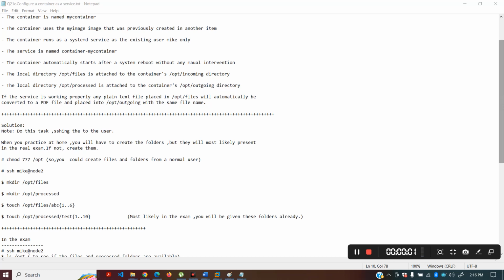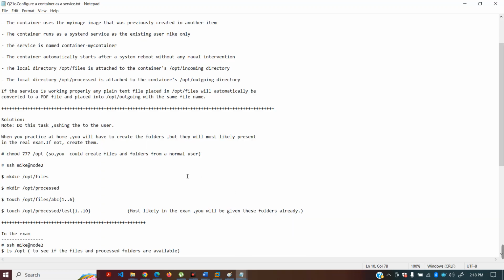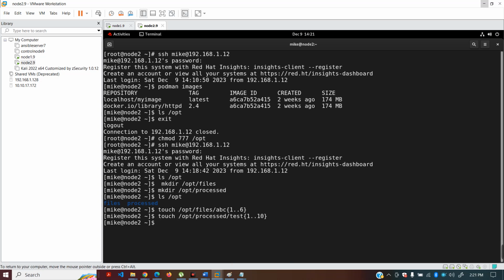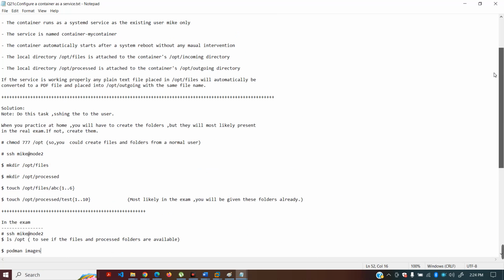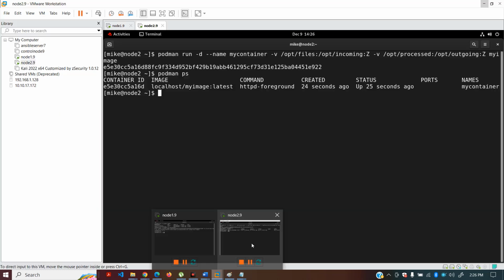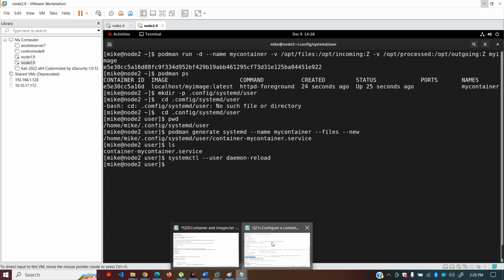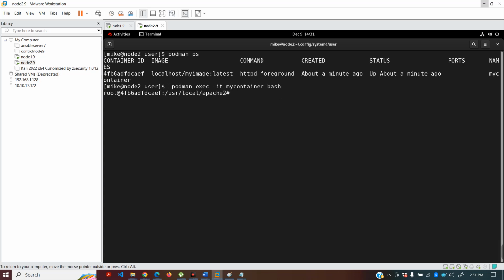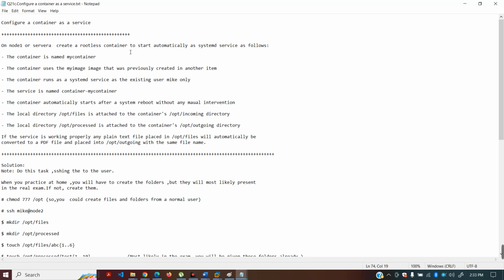RHCSA (EX 200) Latest Exam Complete Solution 2024|RHEL9 Practice Ex|Config container as a Service